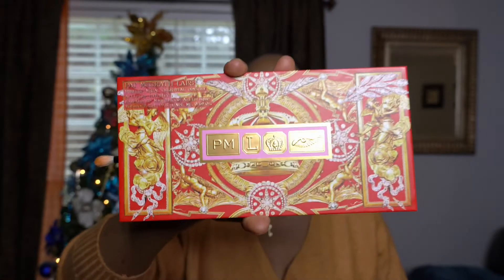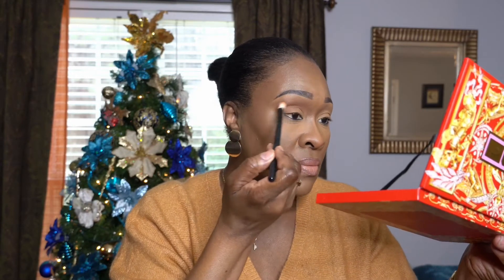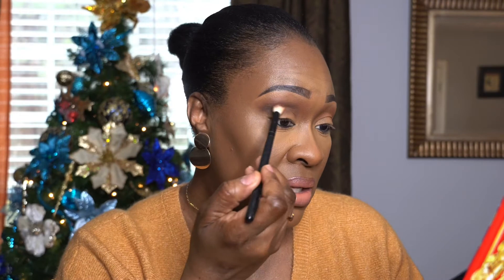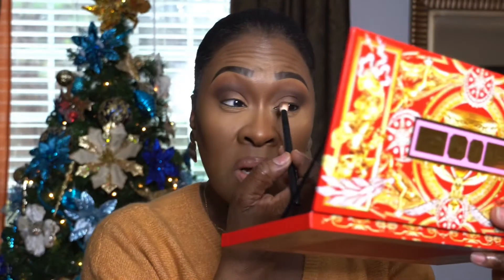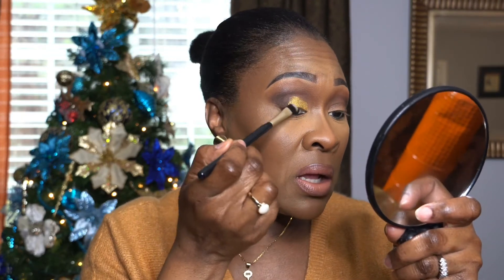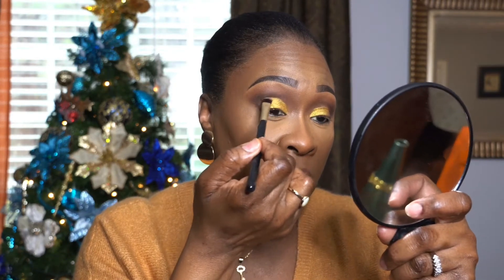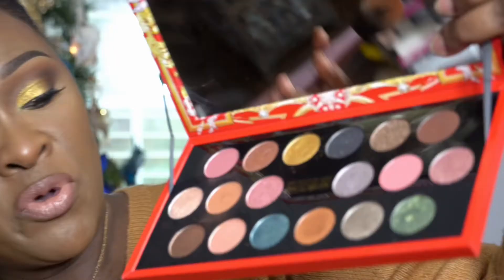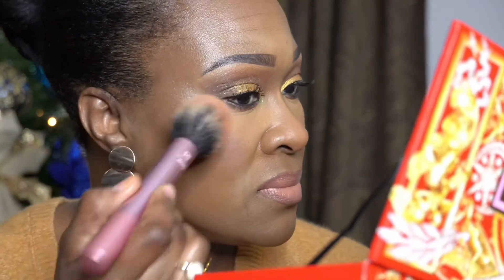HOLIDAY MAKEUP LOOK | FT. PAT MCGRATH | CELESTIAL ODYSSEY PALETTE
Hey guys, it’s Michelle with another video. In todays video I will be doing this amazing holiday eye look with Pat McGrath Celestial Odyssey palette. I hope will try this beautiful look for the holidays. Leave me some comments and let me know what you think. Take care until next time. Be safe 🇯🇲🇯🇲🇯🇲🇯🇲💐💐🥰🥰

Products link:
EYESHADOW PALETTE